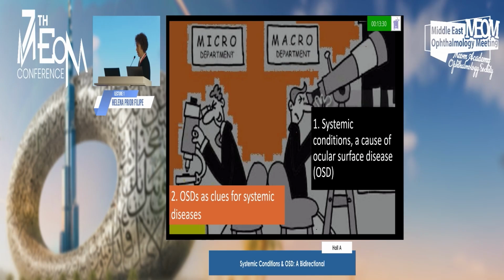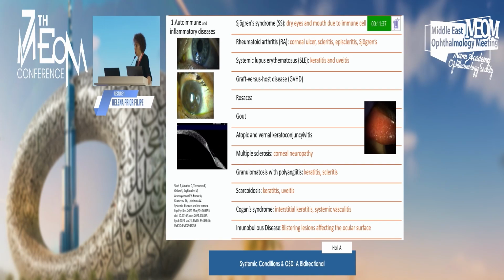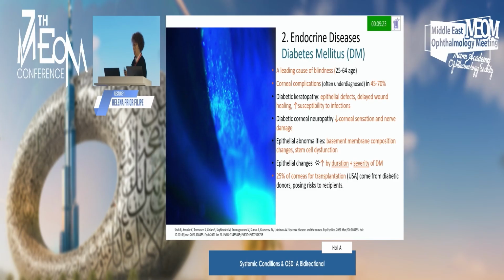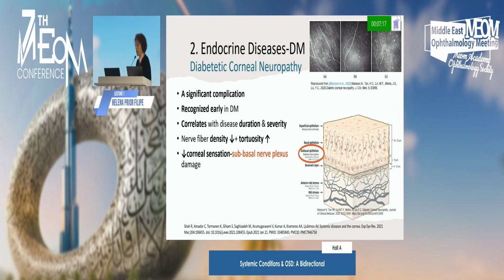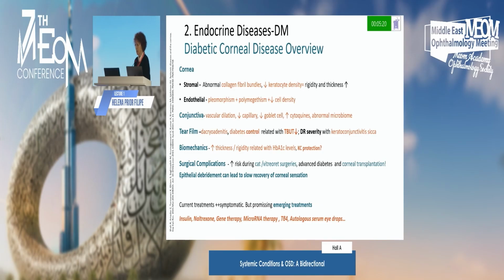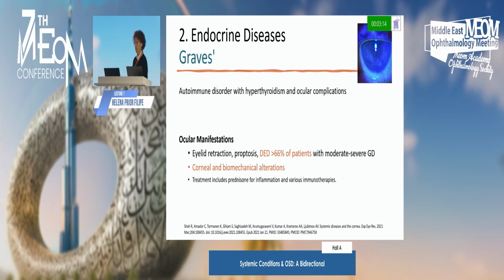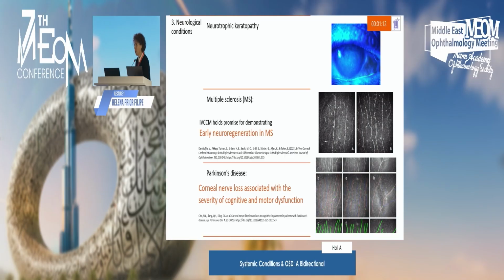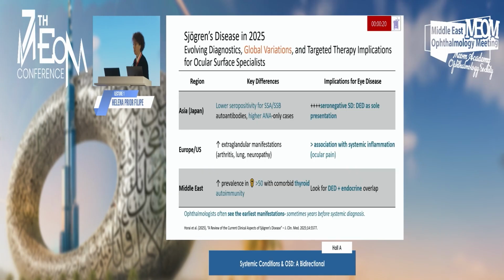6 helena prior filipe